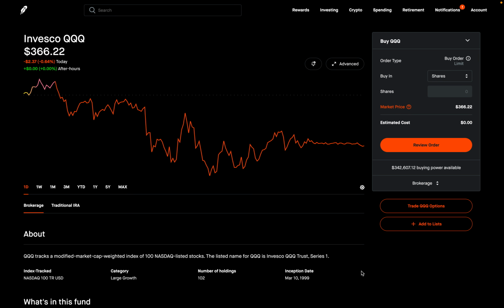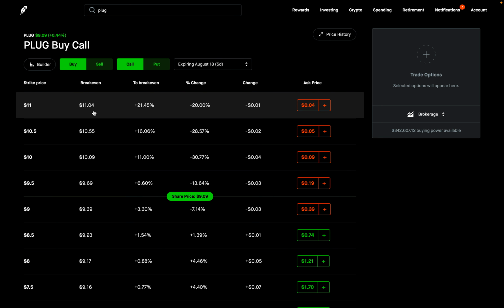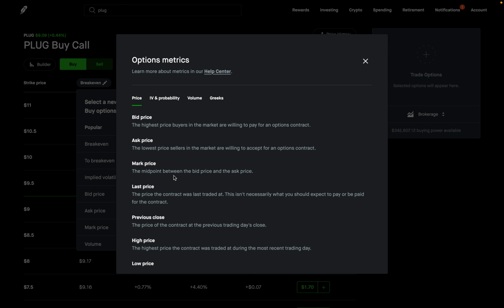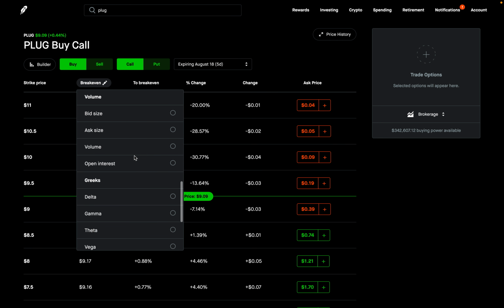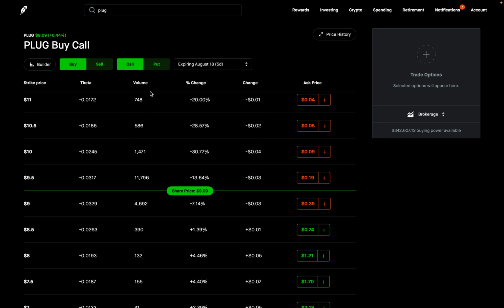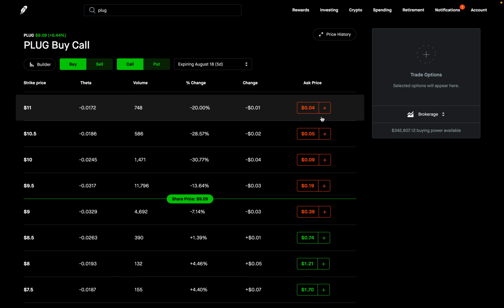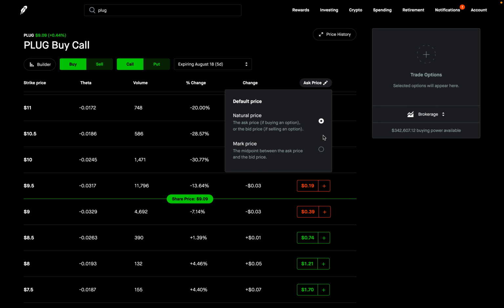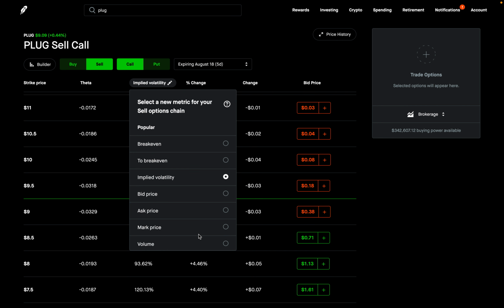CUSTOMIZE YOUR OPTIONS CHAIN WITH ROBINHOOD OPTIONS METRICS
In today's video I want to talk about a new Robinhood feature that was just released that allows your to customize your options chain with customizable metrics. This will definitely change options trading on Robinhood. Trading options on Robinhood can be risky, so make sure you understand how buying options and selling options works.